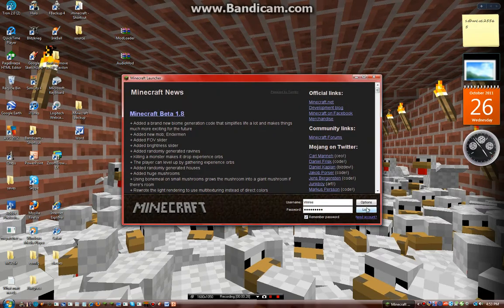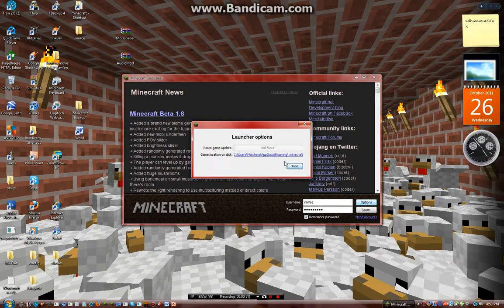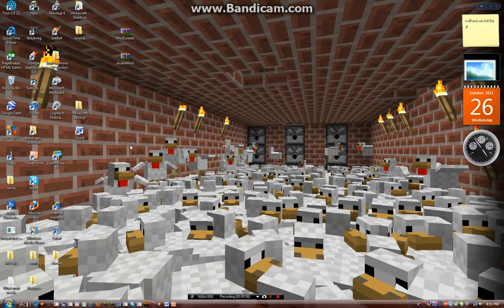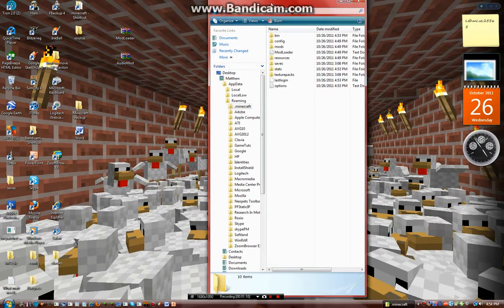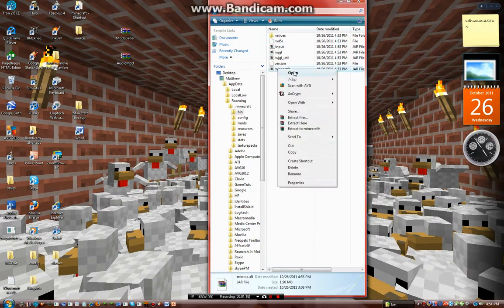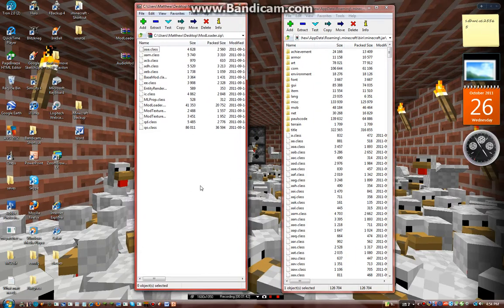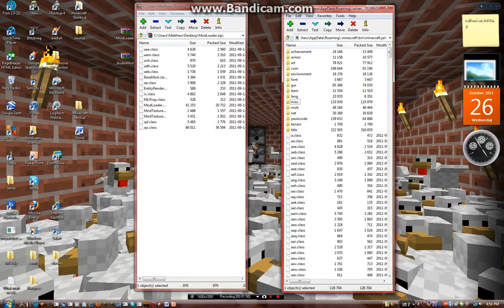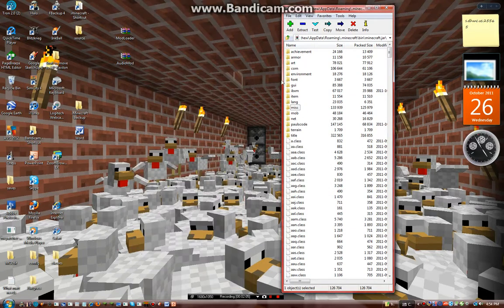How to install audiomod and modloader for minecraft 1.8.1